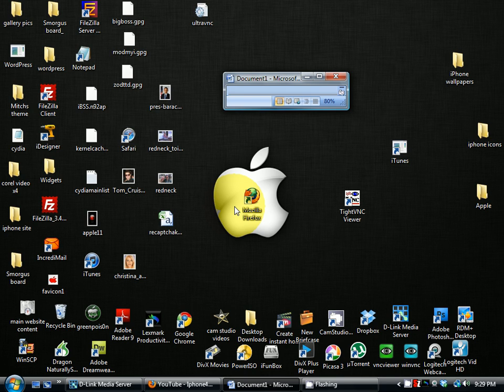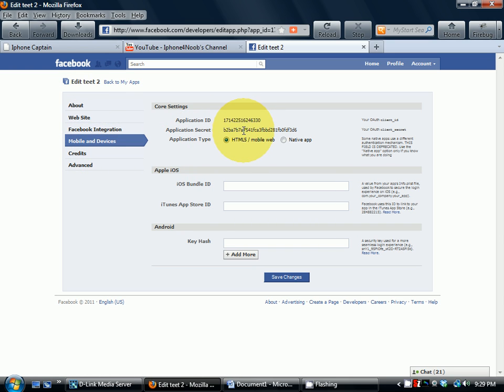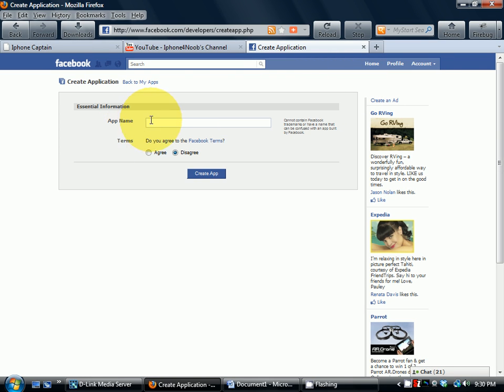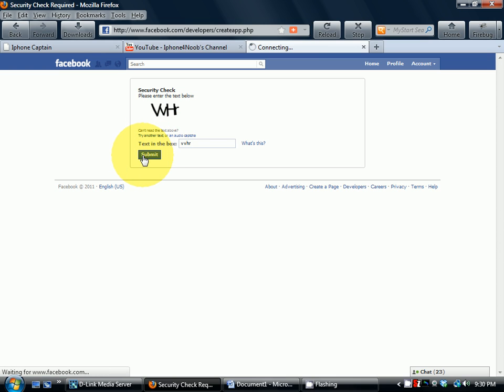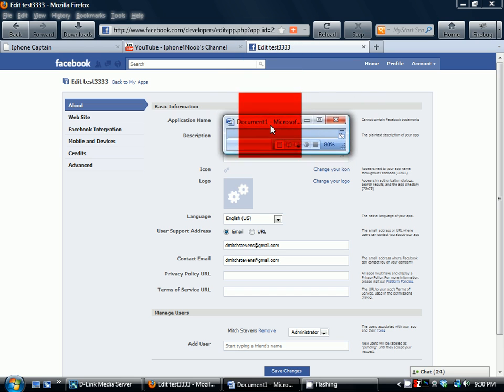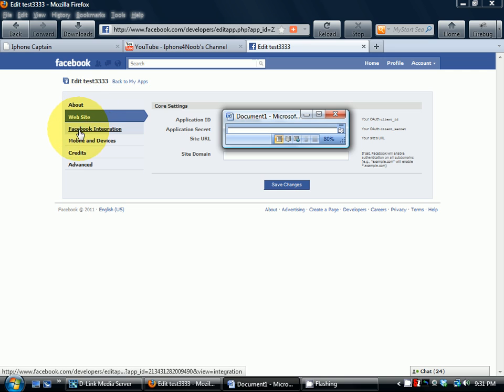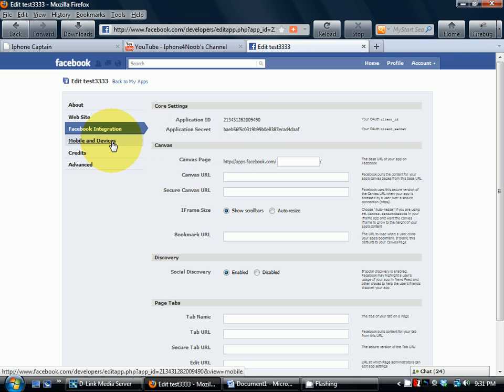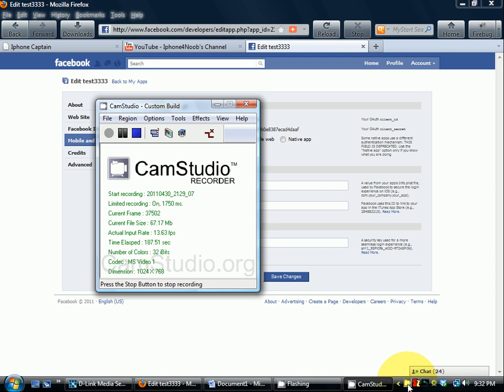How to Get Facebook API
How to get a secret id and create a facebook app.  This is very simple when you see how to do it you'll feel stupid. At least thats how I felt.  for all the latest app reviews and best tweaks fior the iPhone and ipad.